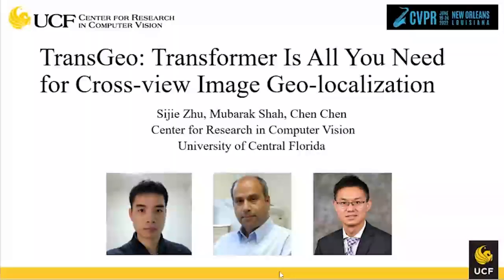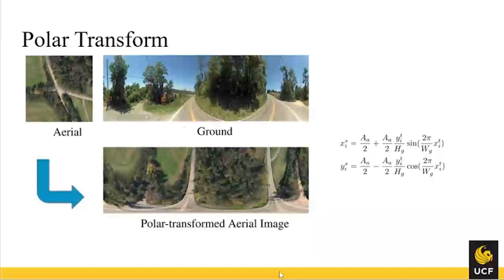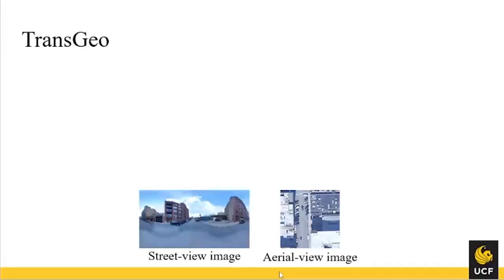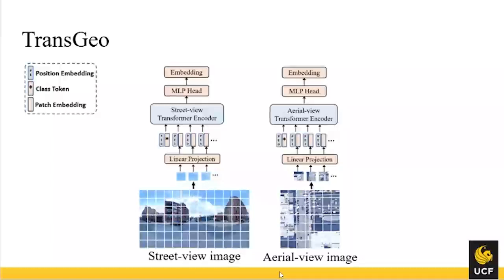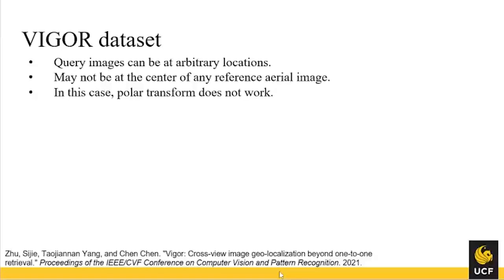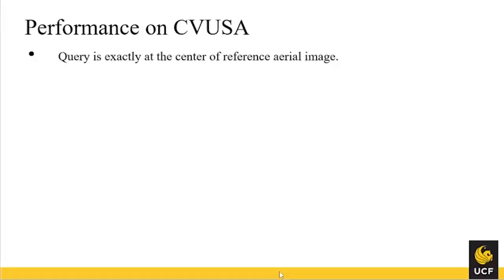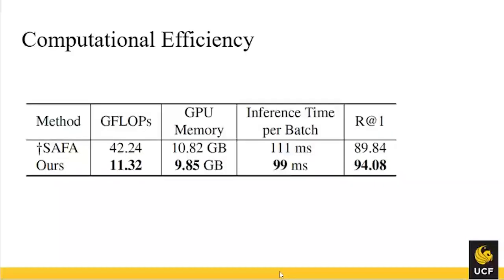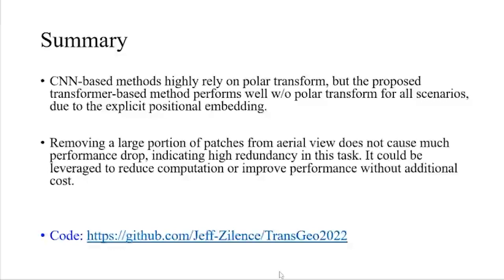TransGeo: Transformer Is All You Need for Cross-view Image Geo-localization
A live presentation record for CVPR2022 paper - TransGeo: Transformer Is All You Need for Cross-view Image Geo-localization